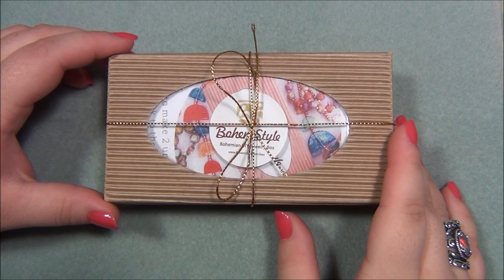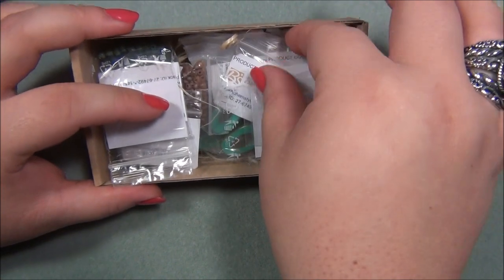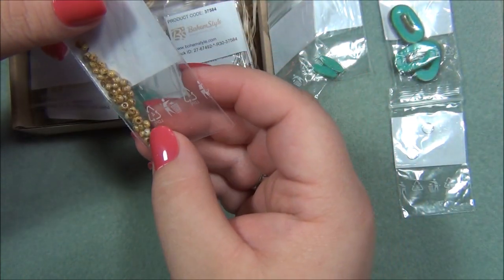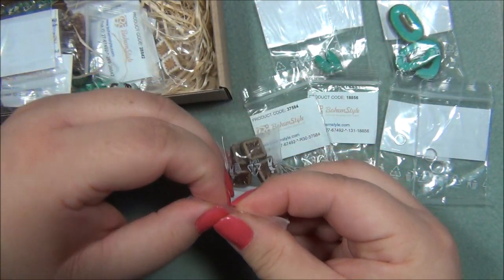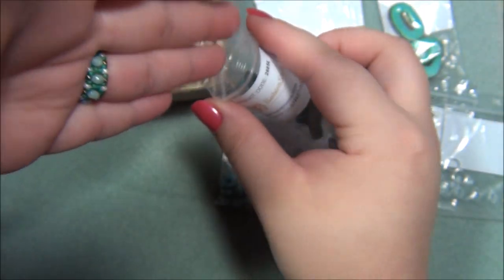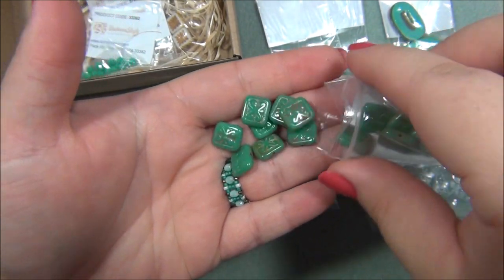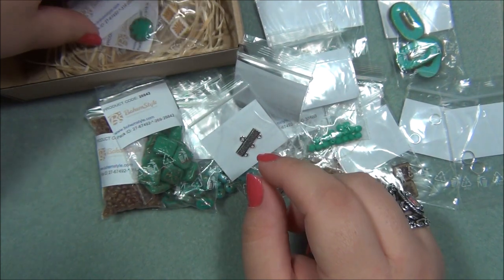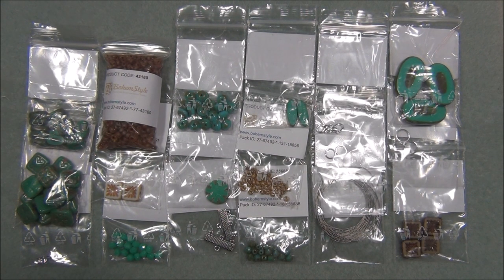BohemStyle Diy Jewelry Box Opening Video March 2019